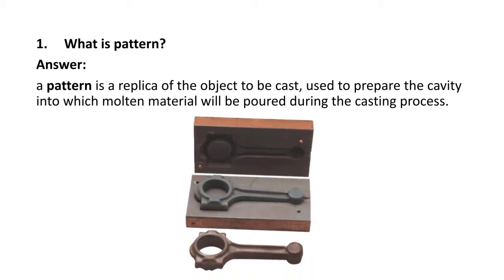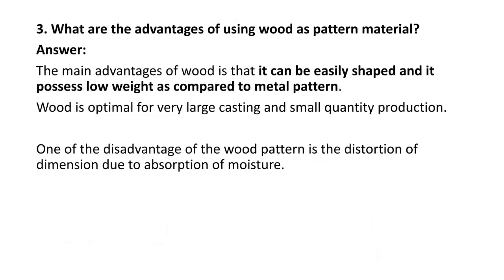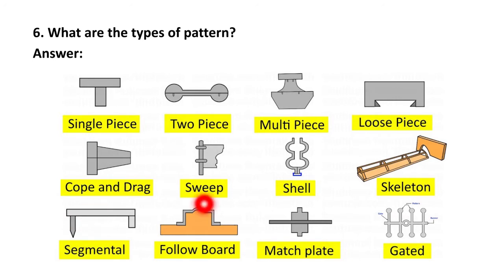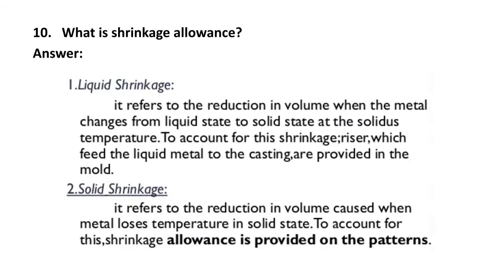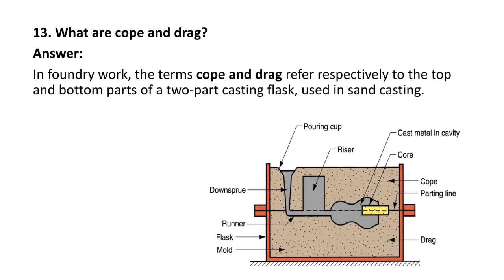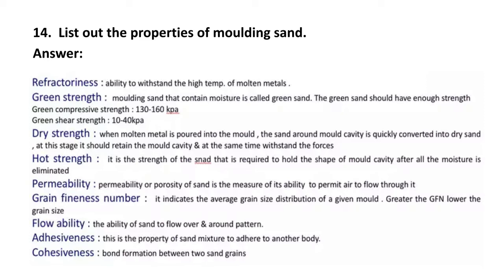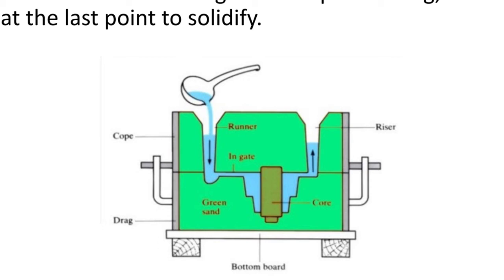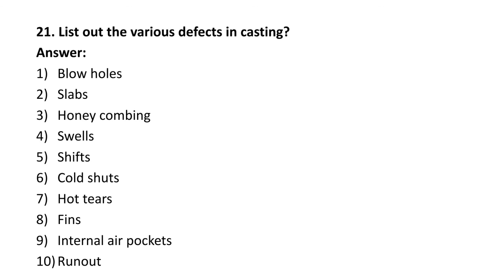Top 20 Technical Interview Questions for Mechanical Engineer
Mechanical interview questions PDF

How to prepare for technical interview mechanical engineering

Trainee mechanical engineer interview questions

Mechanical engineer interview questions and answers PDF

Basic interview questions for mechanical engineer fresher pdf

Basic interview questions for mechanical design engineer
mechanical interview questions and answers,
mechanical interview,
mechanical internship,
mechanical interview questions,
mechanical interview questions and answers in hindi,
mechanical interview preparation,
mechanical engineering interview questions and answers for freshers,
mechanical engineering interview questions and answers in english,
mechanical engineering interview in english,
mechanical engineering interview fresher,
mechanical engineering interview diploma